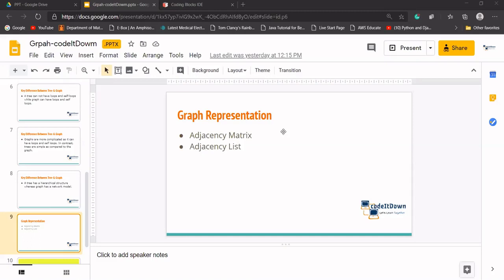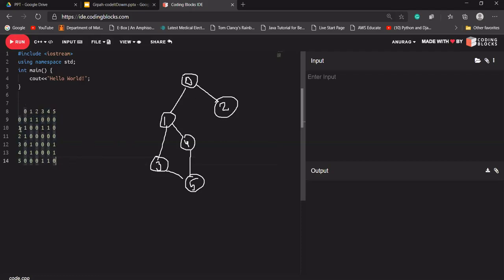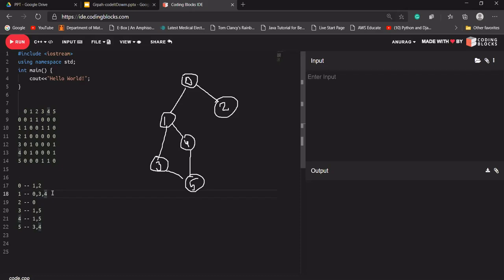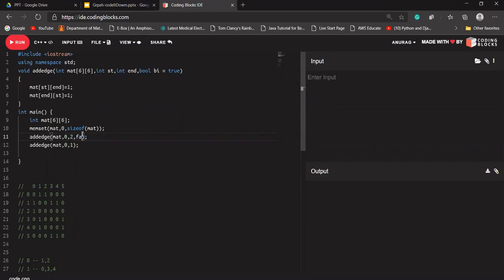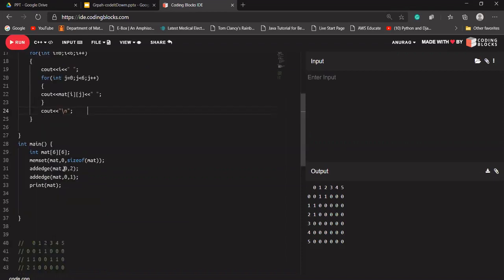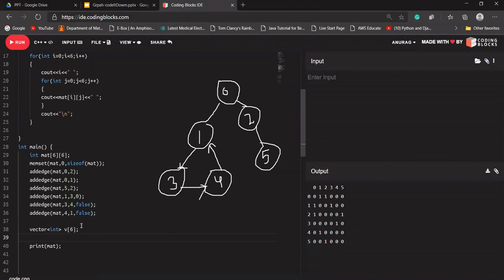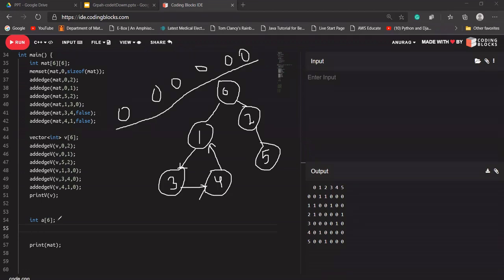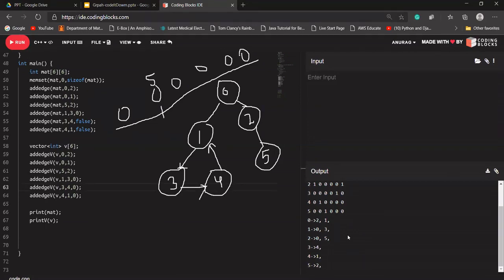Graph Part 2 | Adjacency Matrix & List Representation of Graph | codeItDown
In this video, we have discussed the Adjacency Matrix & List Representation of  Graph.